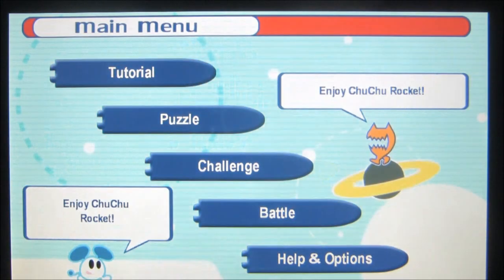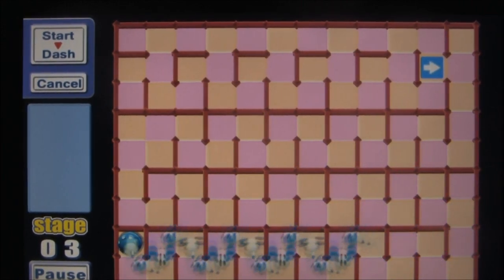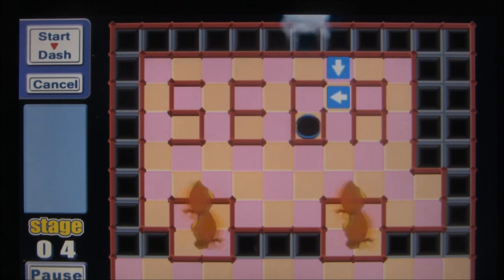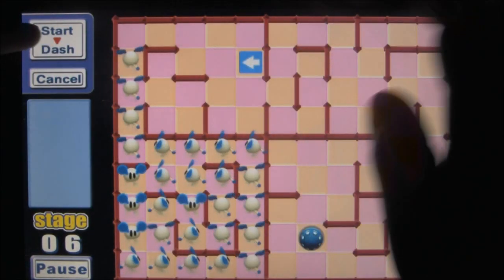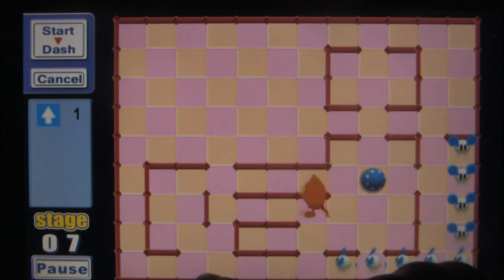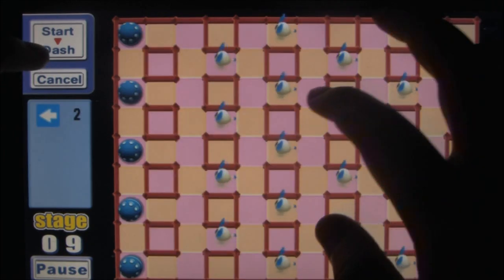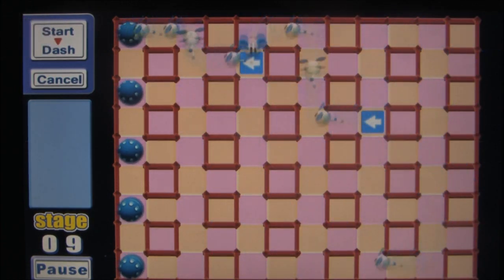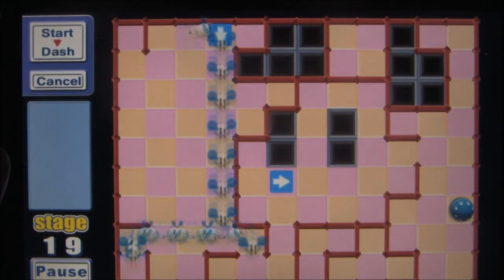ChuChu Rocket Android App Review - AndroidApps.com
Today: A Dreamcast classic makes a return.

App: ChuChu Rocket
Price: $0.99